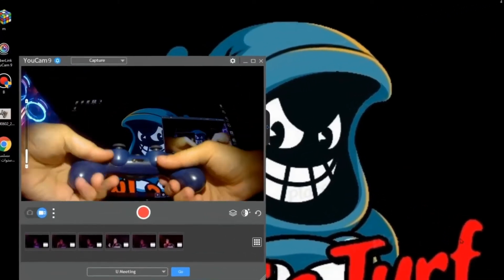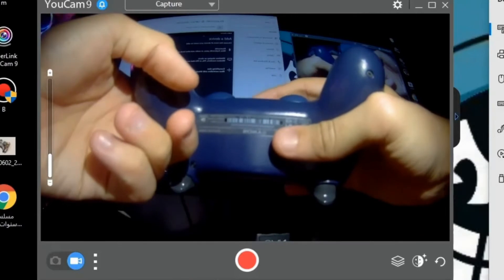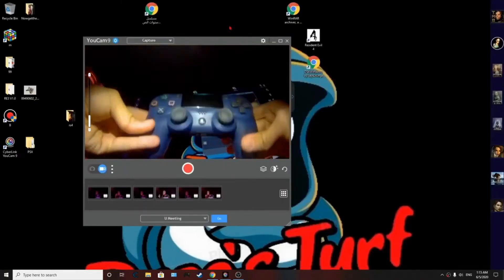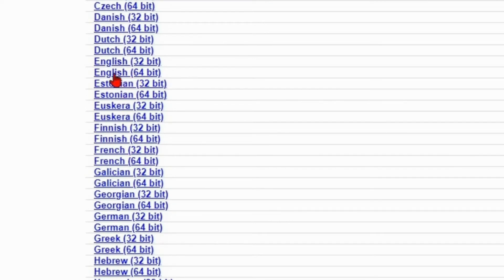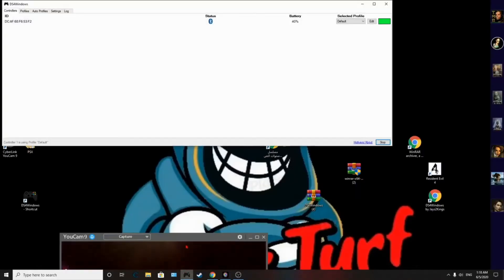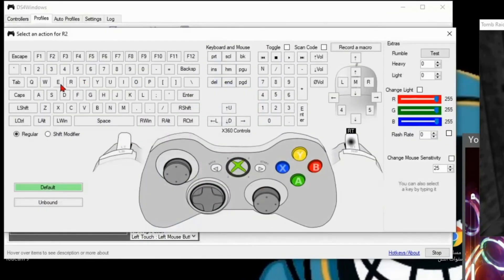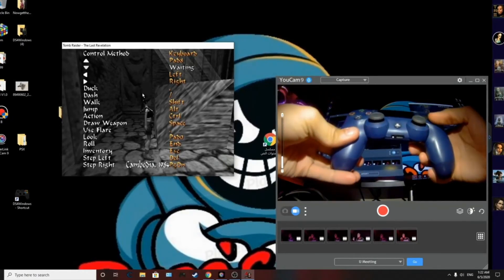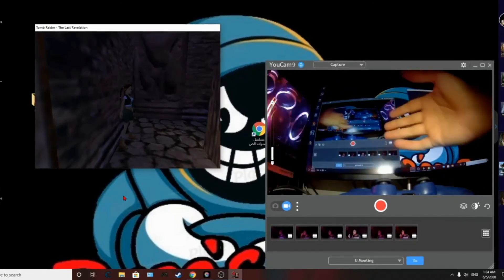How To Connect PS4 Controller To PC and play any game 2021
how to use ps4 controller on pc